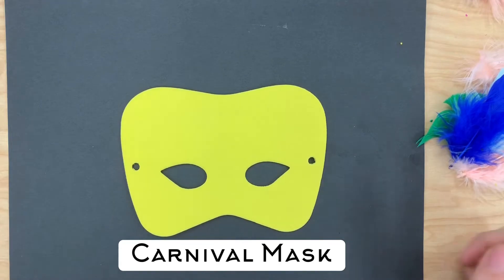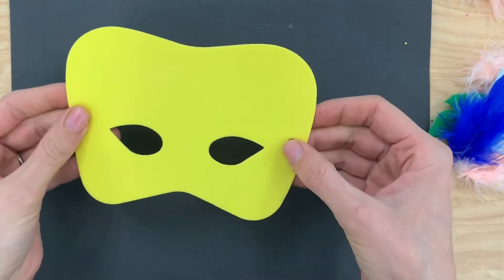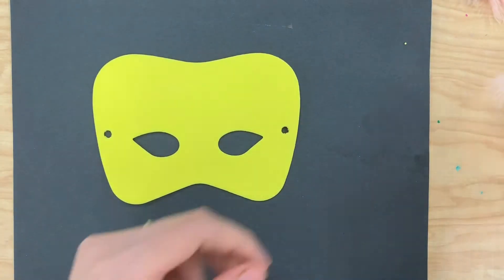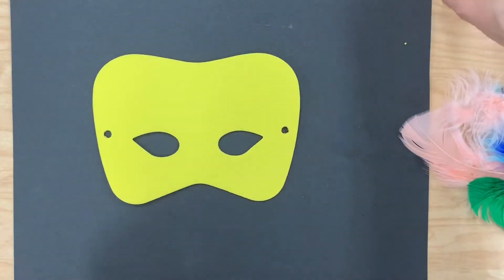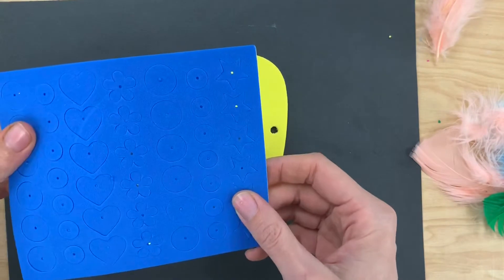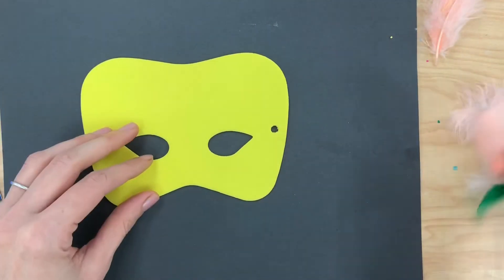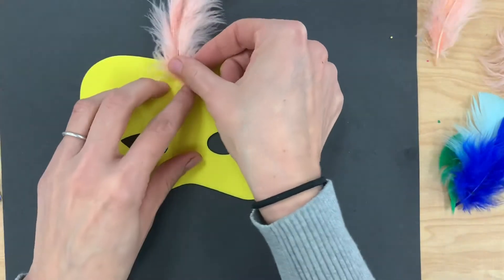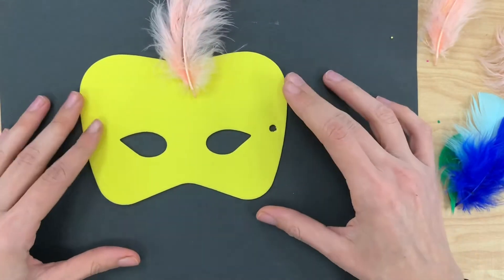Adapted Art Carnival Mask